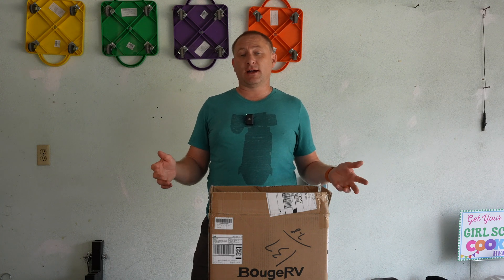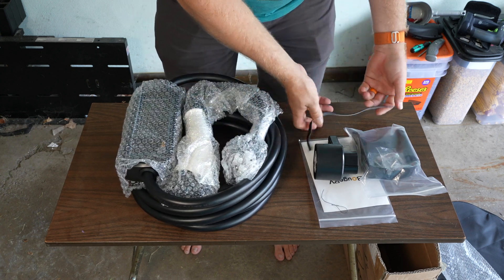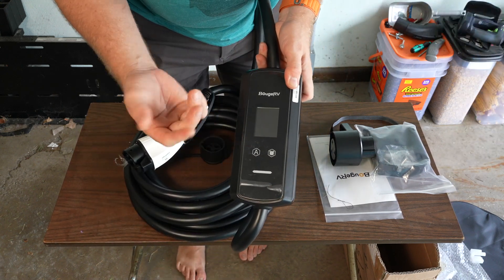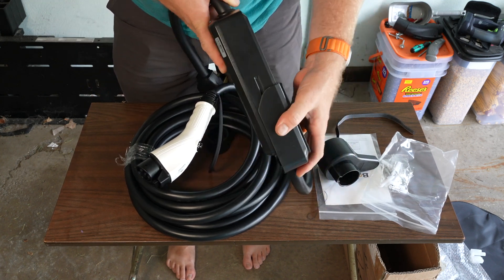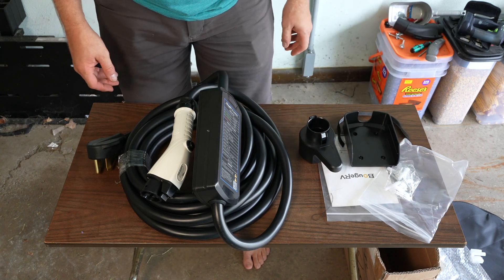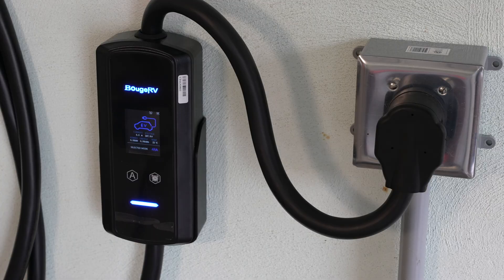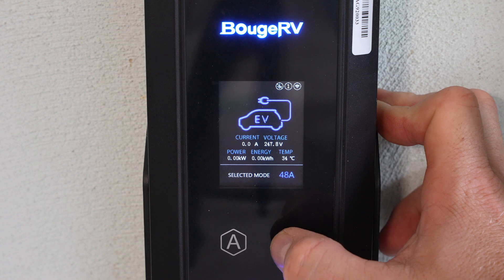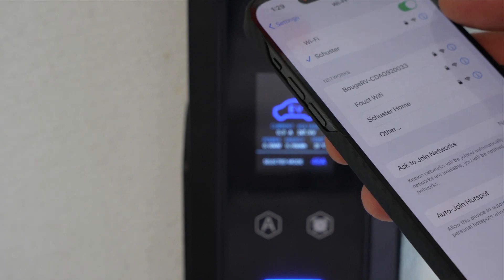Portable Level 2 EV Charger from BougeRV Setup & First Use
Purchase on Amazon

This portable Level 2 EV charger comes with a quick detach wall mount so you can use it in your garage from day to day, but quickly pack it away in its storage case to take with you where ever you go. It is easy to plug in and setup, and even has a WiFi connected App for changing settings. Pretty solid, and has an extremely beefy cable!